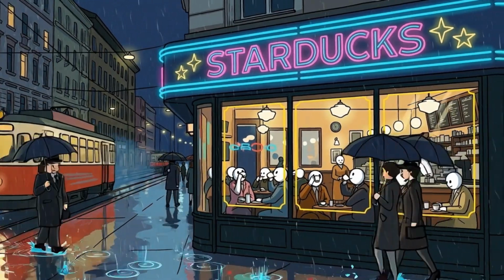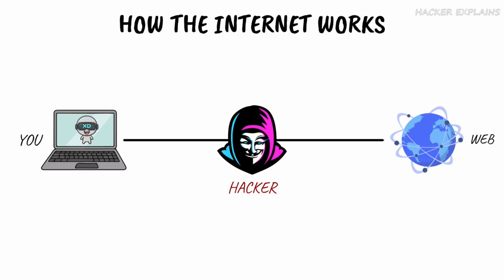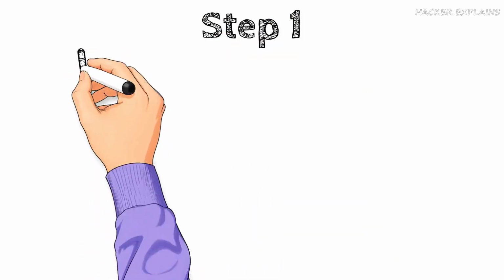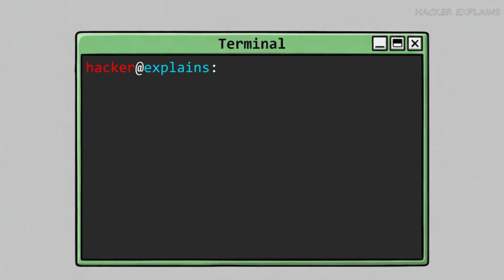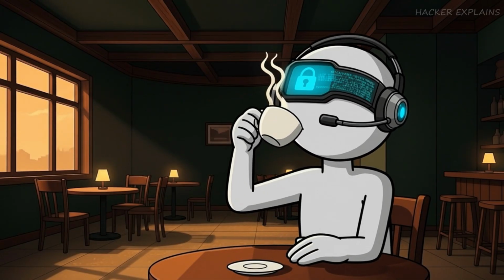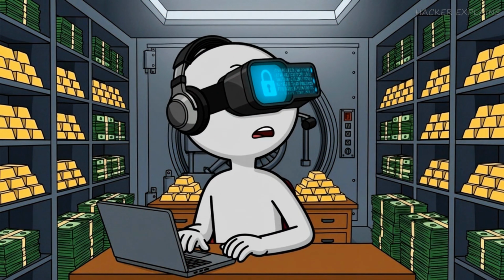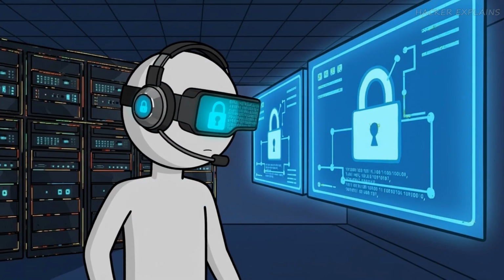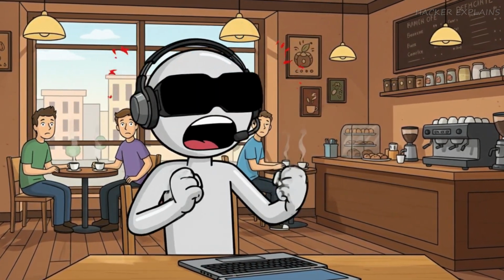Public Networks Are Dangerous – Here's Exactly Why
Yeah, first steps in ethical hacking, and cybersecurity for beginners. In this video, we pull back the curtain on public network security and show you exactly how easy it is for a "cute guest" to sit between you and your Instagram password or bank account. So, is public wifi safe? And how hackers steal your data? Are you curious about what a hacker can do with kali linux?

00:00 Public Wi-Fi Entrance
00:41 How the Internet Works?
01:34 DNS Spoofing
02:36 Check the Wi-Fi Card
03:12 Keylogger Danger
03:47 ARP table check
04:53 Golden Rules for Security
06:40 Evil Twin Attack
07:34 Two-Factor Authentication’
08:18 Simple Details about Security
09:31 Congrats and Subscribe for More!

— AI USE —
All video ideas, video texts, editing and effects, transitions and video streams are made by real people. Yeah, unfortunately most of the videos with a similar concept are completely AI-generated. We value human labor, and you'll notice a lot of it when you watch the videos.